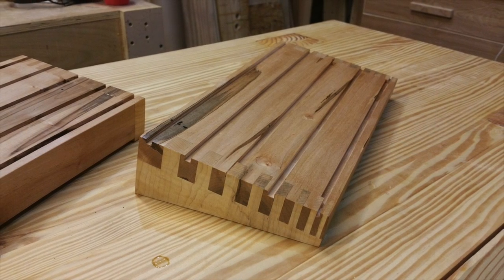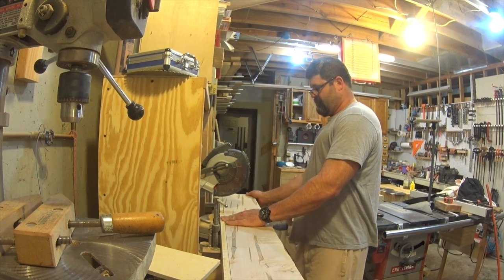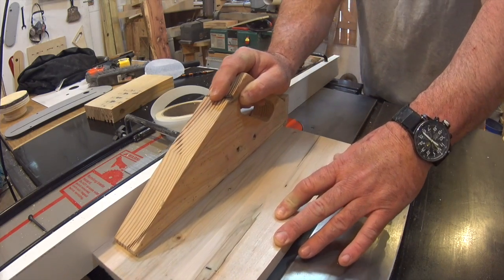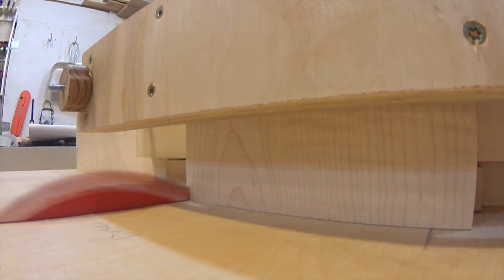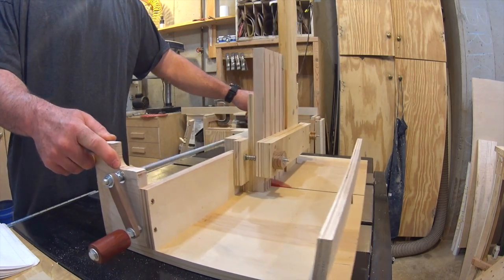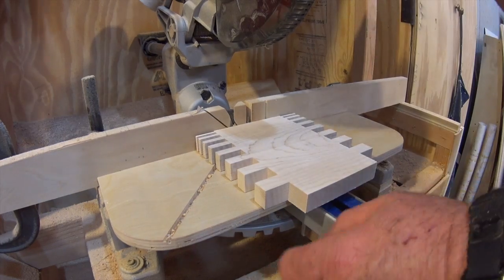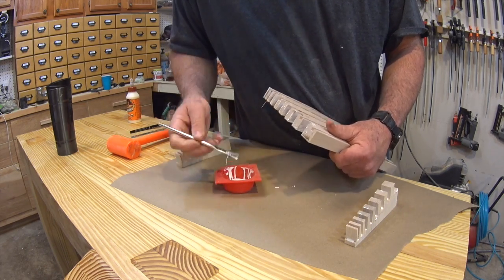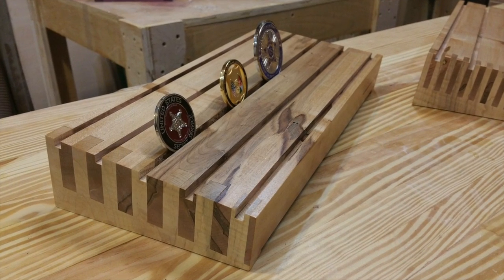Box Joint Challenge Coin Display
Using my new box joint jig to create an interesting look.

To get a in depth look at Ed Stiles' fantastic box joint jig, see his video